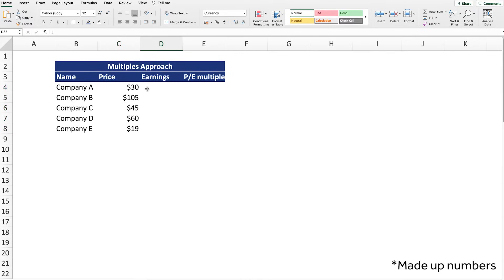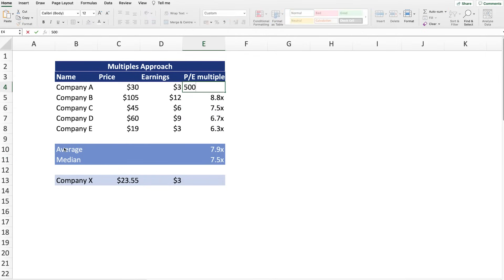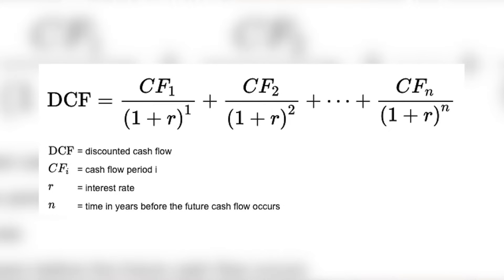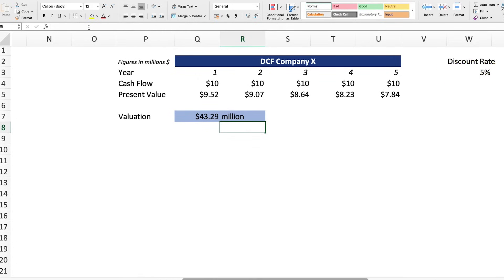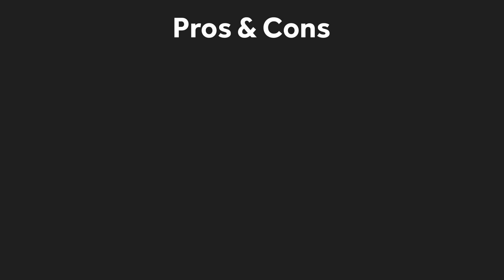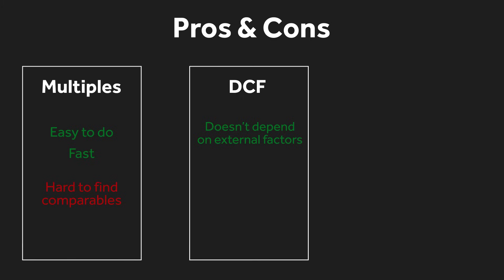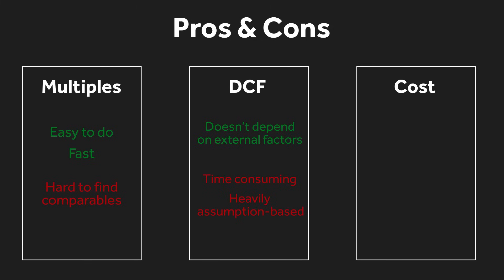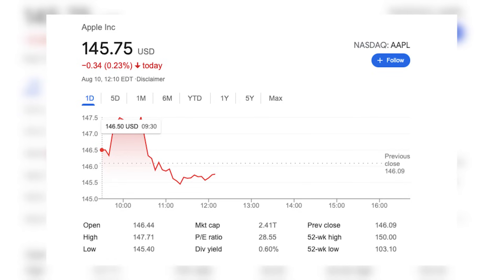How to Value a Company | Best Valuation Methods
The three main valuation methods: multiples, DCF (Discounted Cash Flow) and the cost approach are explained in this video, followed by a pros and cons analysis of each method and a football field valuation walkthrough.

The multiples and DCF valuation methods are very common in investment banking, private equity, and equity research, while the cost valuation approach is most common in real estate finance.

In the video I explain the formulas for each, alongside a excel-based example of how each valuation method should be conducted.

Chapters:
0:00​ -​ Intro
1:22​ - Multiples Valuation
4:44​ - DCF Valuation
8:08​ - Cost Approach
9:38​ - Pros and Cons
12:45​ - Football Field